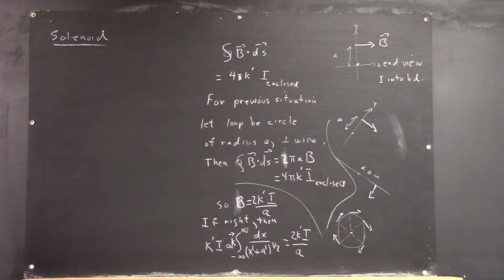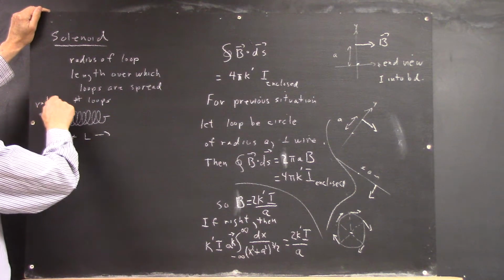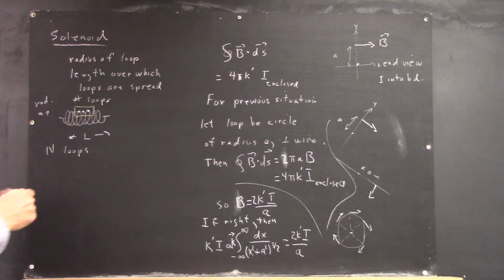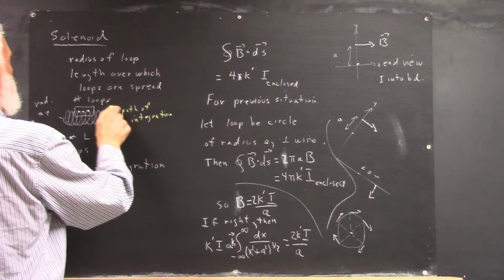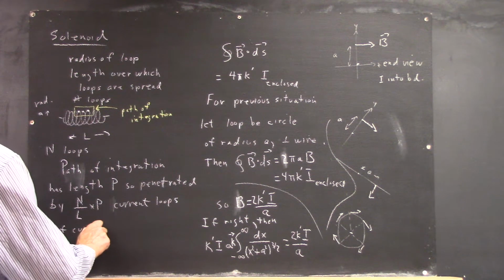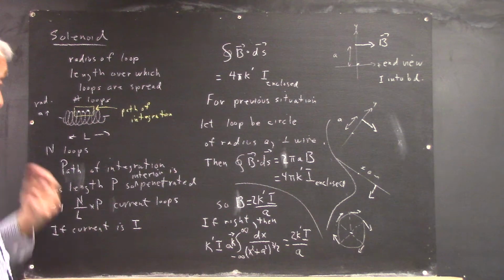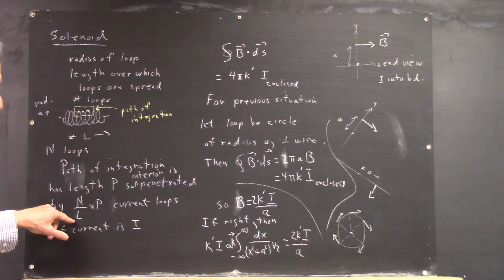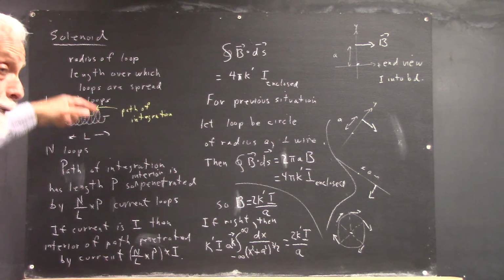daguniv 2444 review amperes law and magnetic field in soleoind 8